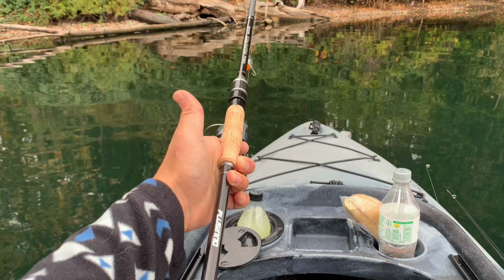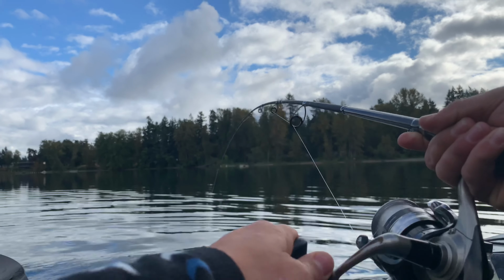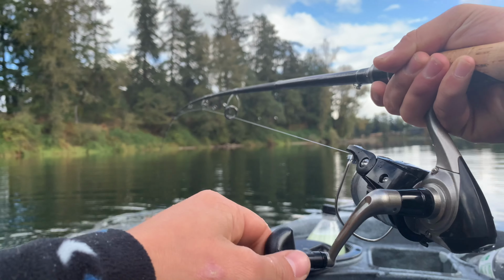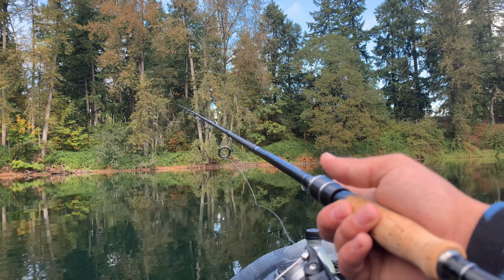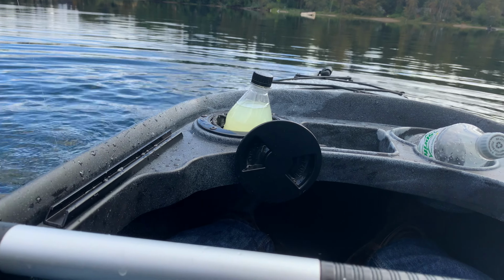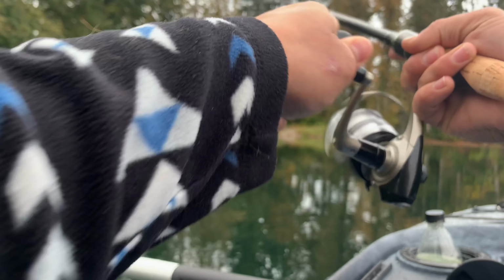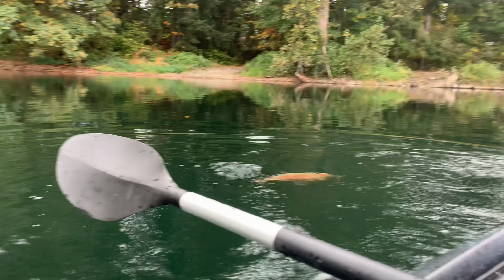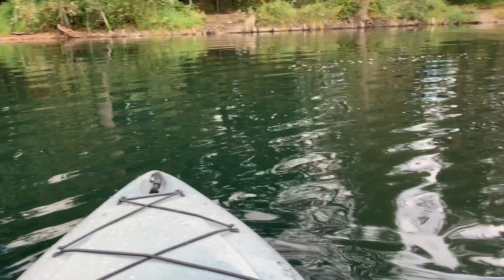I caught LAKE MONSTERS on the ned rig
Was not expecting this today at all, just was trying to test my new kayak out and catch some bass. Hope y’all enjoy